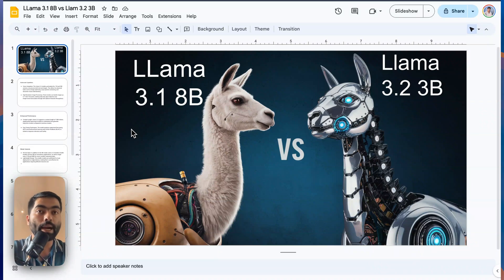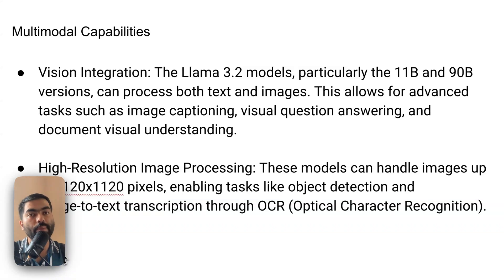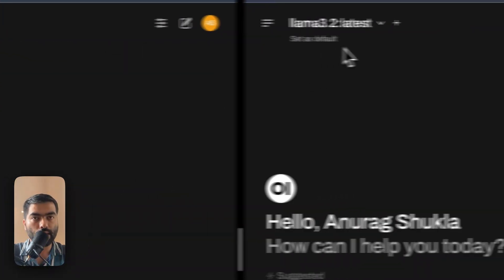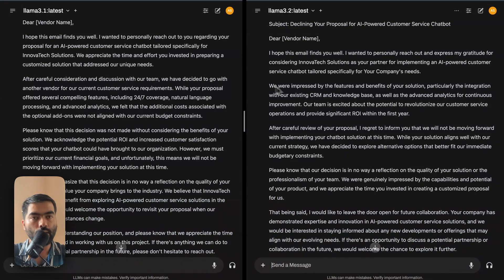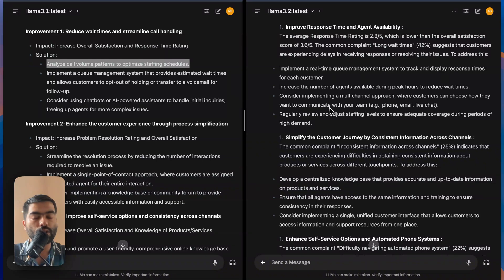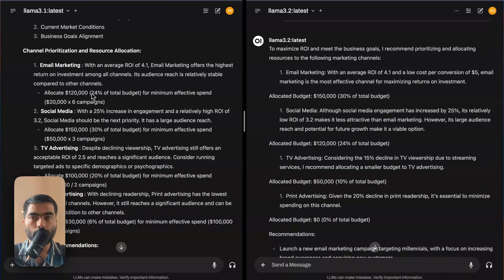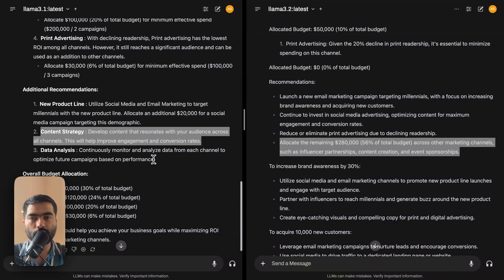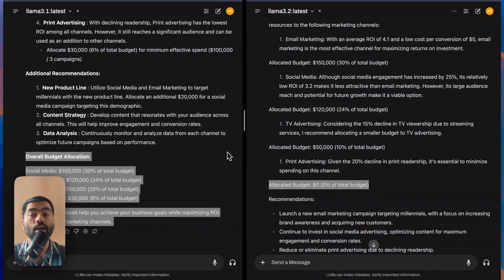Llama 3.2 or 3.1 What's the Best Choice for Productivity?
Llama 3.2, recently launched by Meta, represents a significant advancement in large language models (LLMs), particularly with its multimodal capabilities and improved performance across various tasks. Here are the special features of the Llama 3.2 model, specifically focusing on the 8B variant and its broader context within the model family.

Key Features of Llama 3.2
Multimodal Capabilities
Vision Integration: The Llama 3.2 models, particularly the 11B and 90B versions, can process both text and images. This allows for advanced tasks such as image captioning, visual question answering, and document visual understanding[1][2].
High-Resolution Image Processing: These models can handle images up to 1120x1120 pixels, enabling tasks like object detection and image-to-text transcription through OCR (Optical Character Recognition)[2].
Enhanced Performance
Context Length: Llama 3.2 supports a context length of 128K tokens, significantly improving its ability to understand and generate long-form content compared to previous models[1][4].
Fine-Tuning Techniques: The model employs supervised fine-tuning (SFT) and reinforcement learning with human feedback (RLHF) to enhance response relevance and safety[1][3].
Model Variants
Diverse Sizes: In addition to the 8B model, Llama 3.2 includes smaller models (1B and 3B) for low-latency applications, as well as larger ones (11B and 90B) for more complex reasoning tasks[1][2].
Lightweight Design: The smaller models are optimized for local deployment on edge devices, making them cost-effective for applications requiring efficient resource use[2][5].
Use Cases
Versatile Applications: The Llama 3.2 models are suitable for a wide range of applications including multilingual translation, coding assistance, sentiment analysis, and customer service automation[1][3].
Agentic AI Potential: The lightweight models can serve as agents in on-device applications, facilitating tasks like multilingual summarization and coordination of subtasks[2].
Architecture Improvements
Optimized Transformer Architecture: The underlying architecture has been refined to improve inference speed and efficiency, particularly beneficial for larger models like the 90B version[1][4].
Advanced Reasoning Capabilities: The integration of image understanding with text generation allows for more nuanced interactions in conversational AI and content creation[1][2].
Conclusion
Llama 3.2 marks a pivotal evolution in Meta's LLM offerings by integrating multimodal capabilities with enhanced performance metrics. Its diverse range of models caters to various computational needs while maintaining high efficiency and adaptability across multiple applications. This positions Llama 3.2 as a formidable tool in the landscape of generative AI technologies